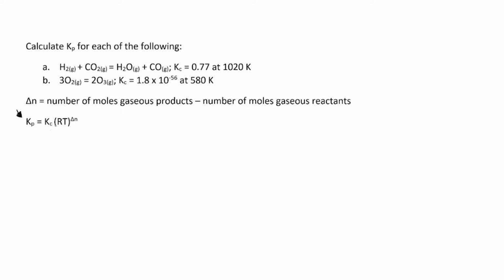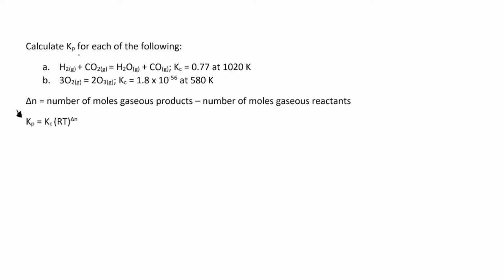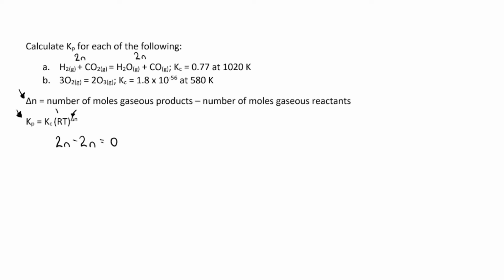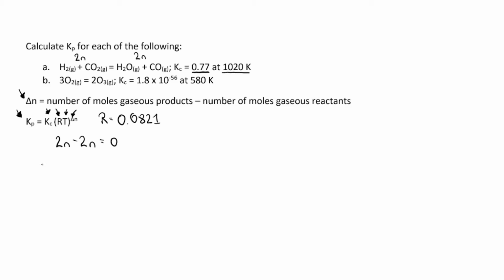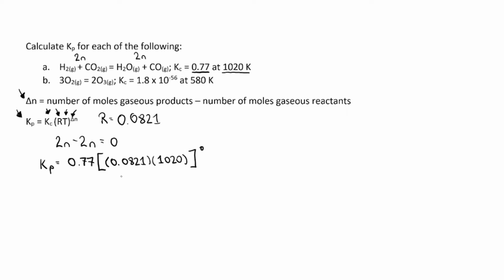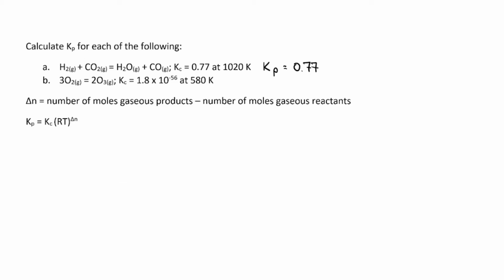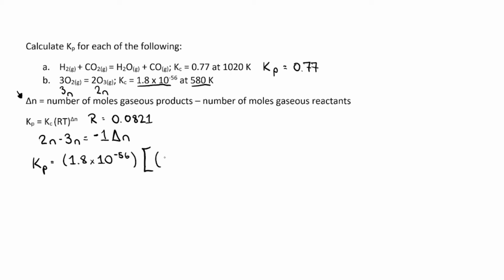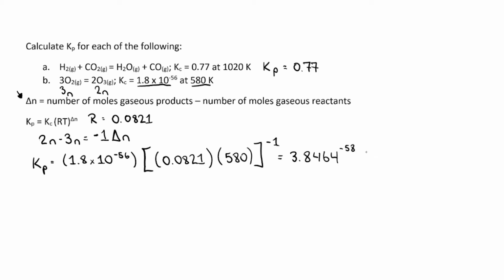College Chemistry: (Equilibrium) Calculate Kp for the equilibria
Calculate Kp for each of the following:
a. H2(g) + CO2(g) = H2O(g) + CO(g); Kc = 0.77 at 1020 K
b. 3O2(g) = 2O3(g); Kc = 1.8 x 10-56 at 580 K

Baba Dada